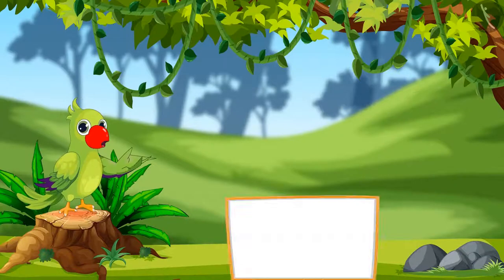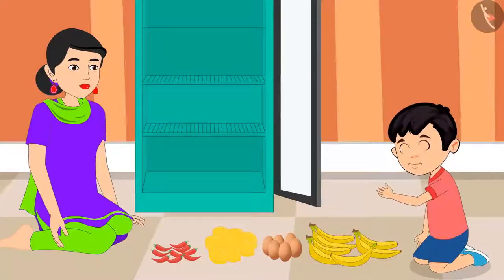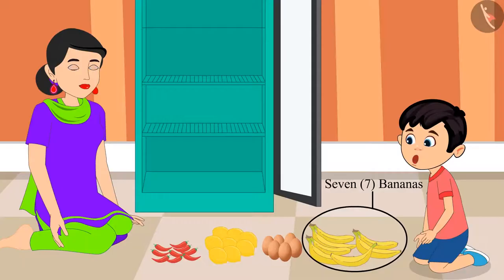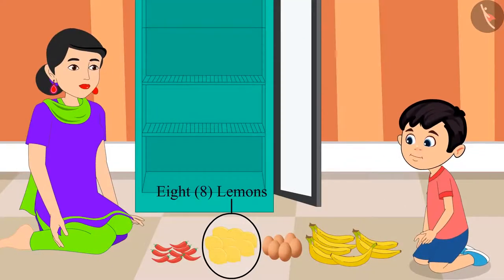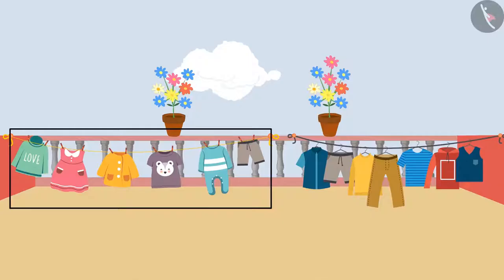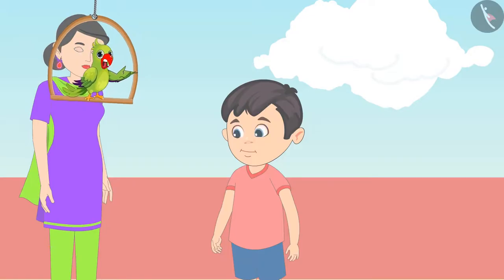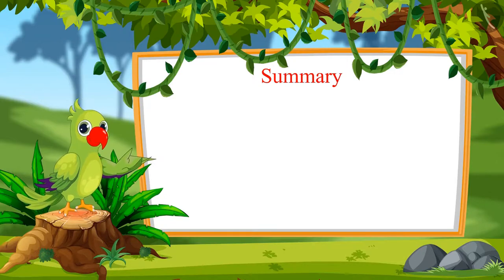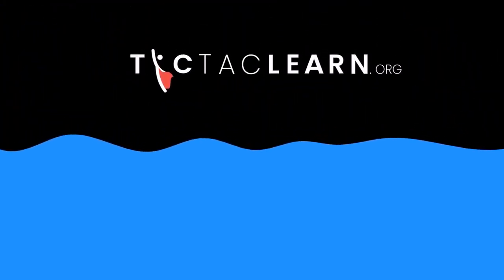Numbers from 6-9 | Part 2/3 | English | Class 1